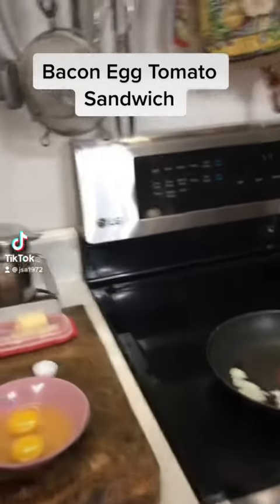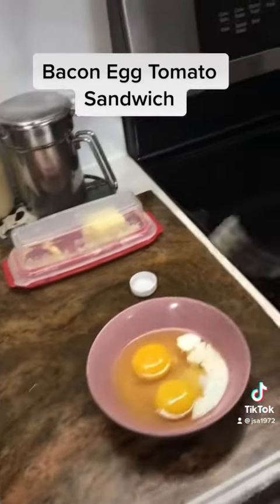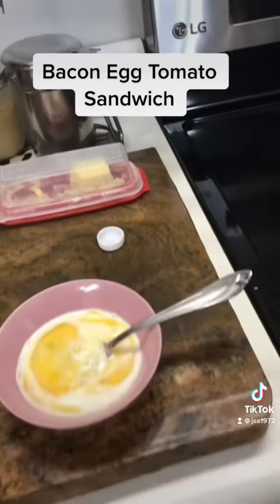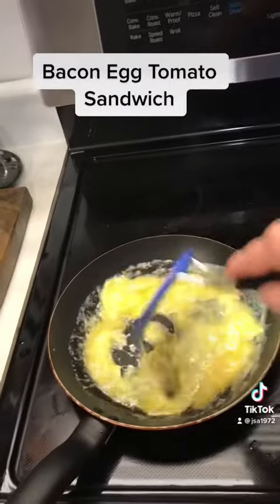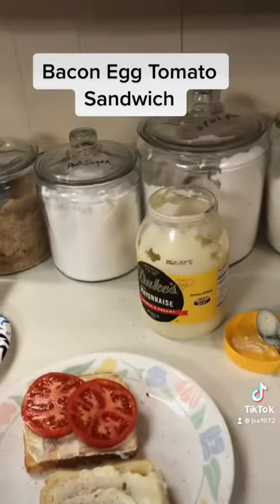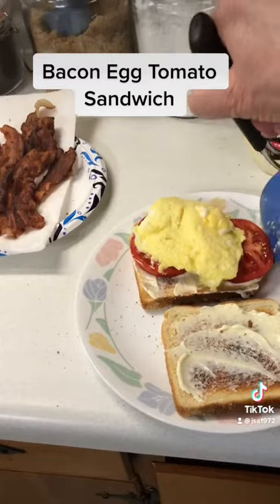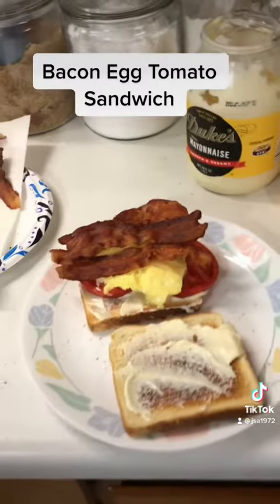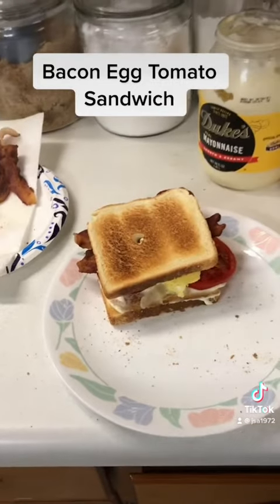Mother and Me. Bacon Egg Tomato Sandwich